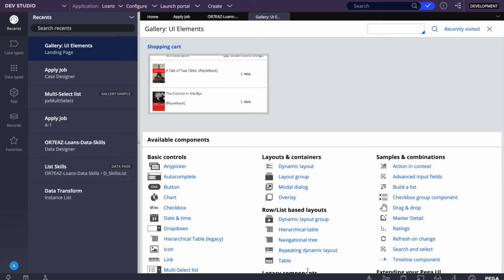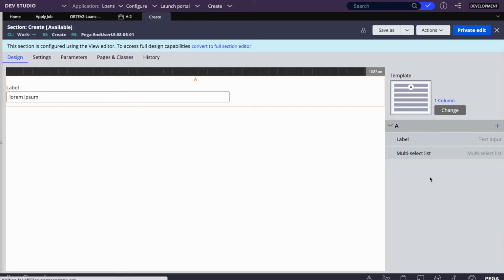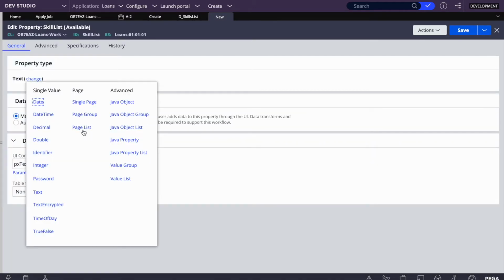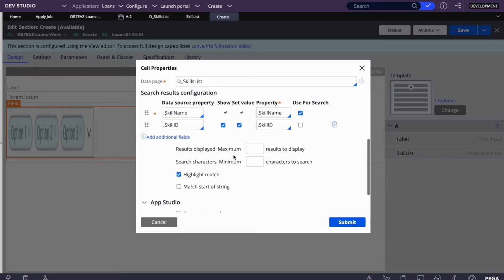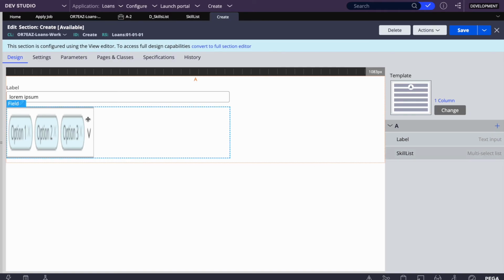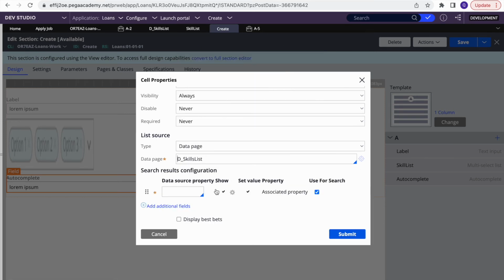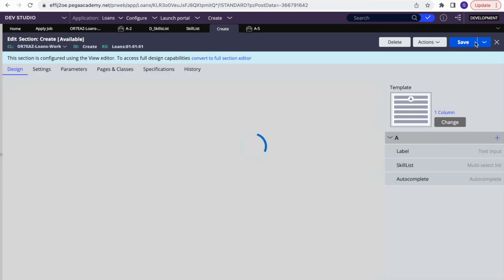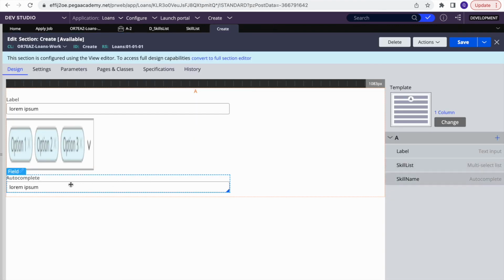Learn Pega Multi Select and Autocomplete